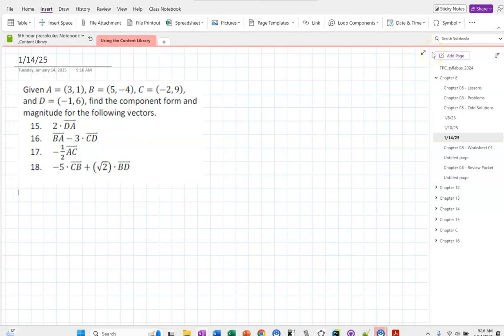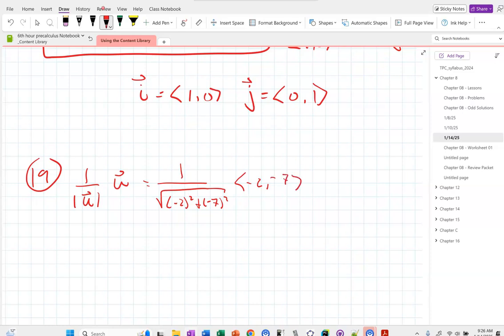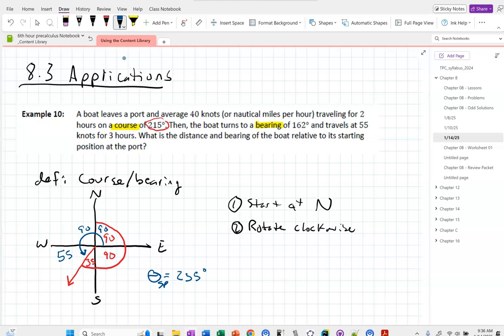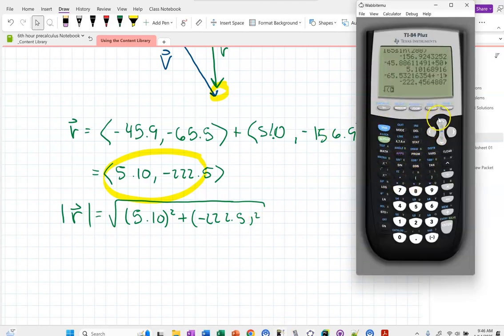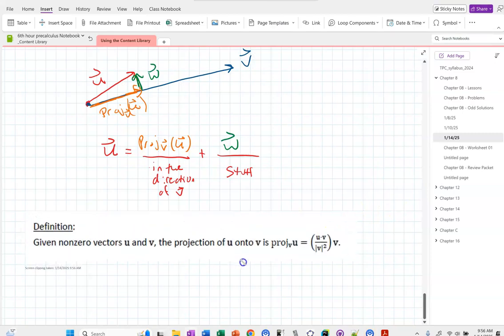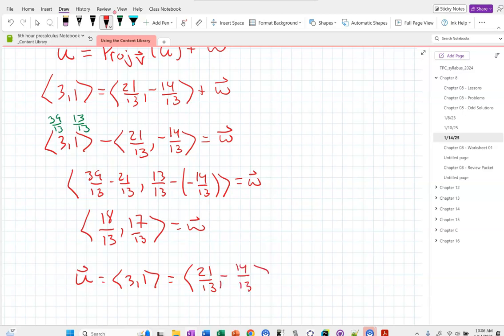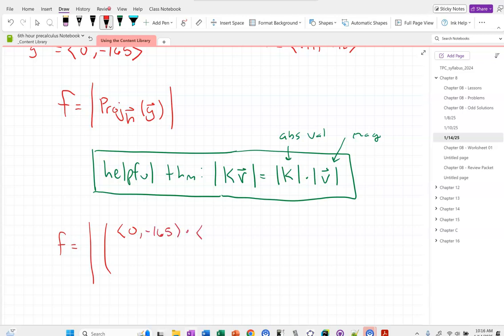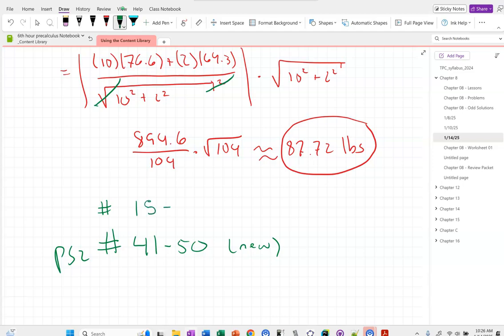1/14/25 TPC - 6th hour